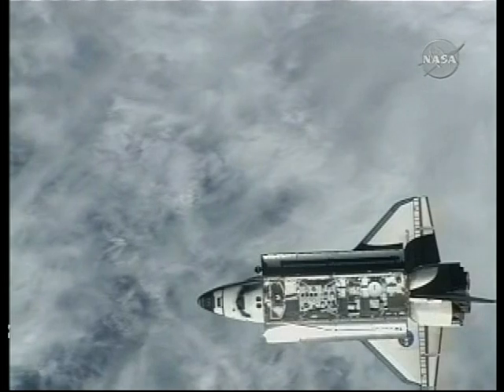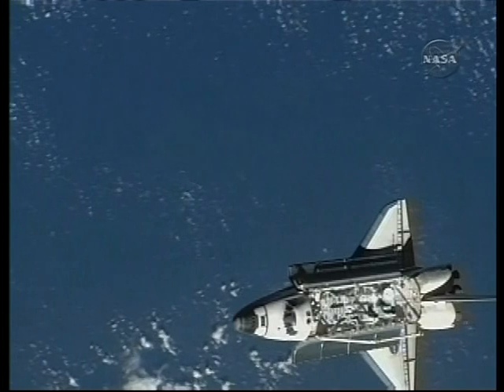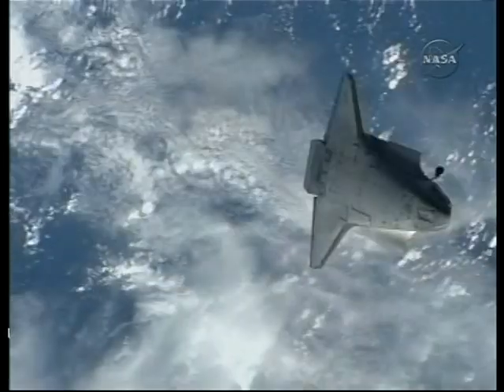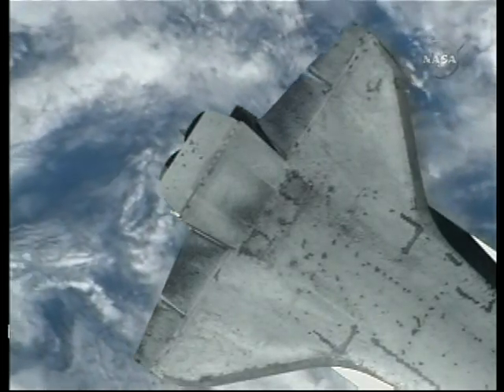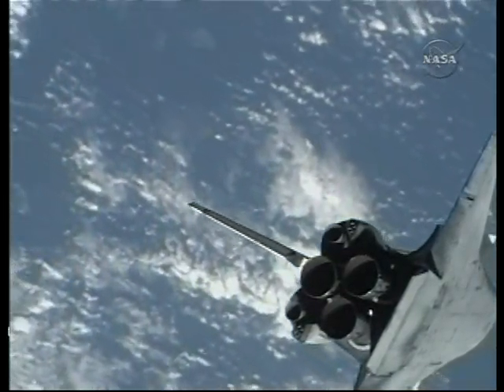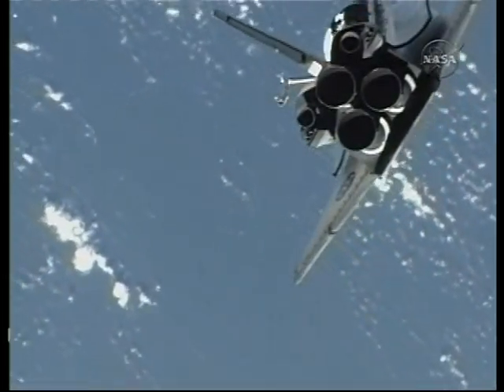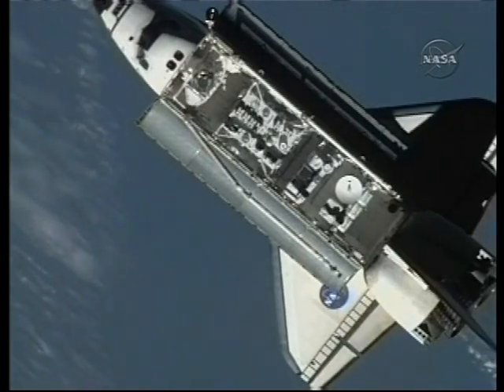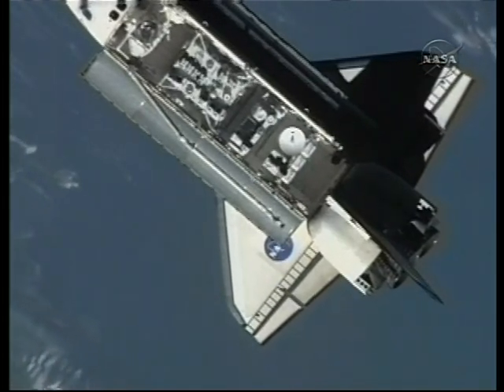STS-127 RPM Remote Camera On Station